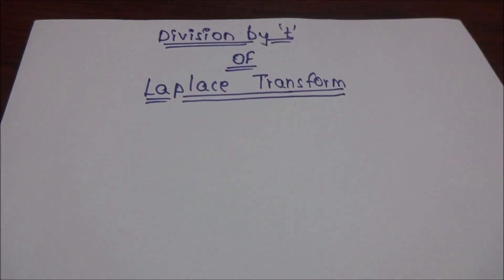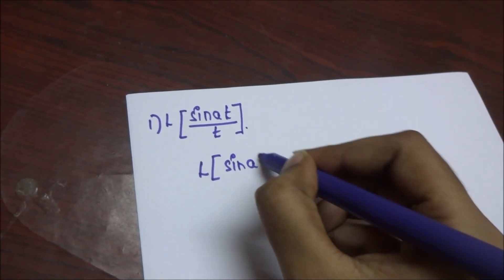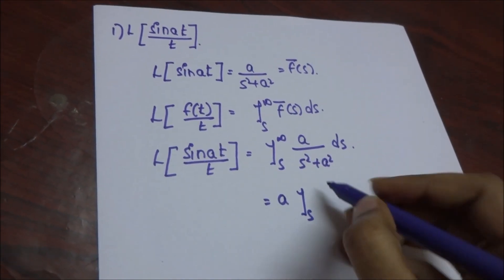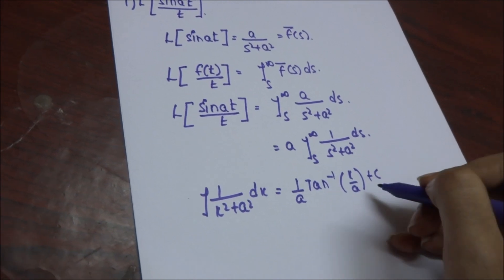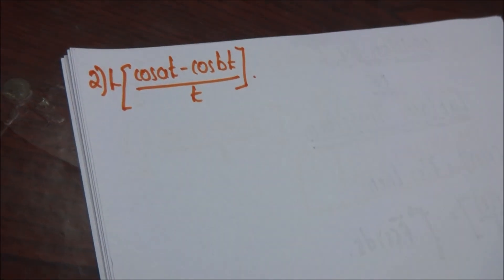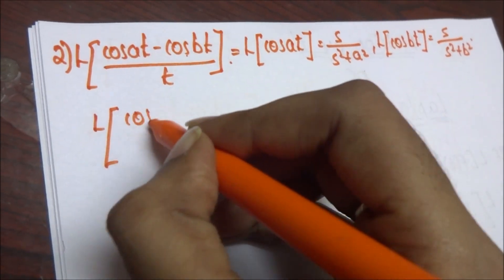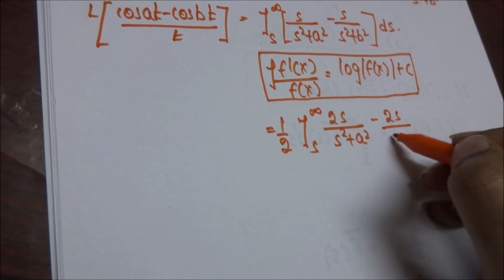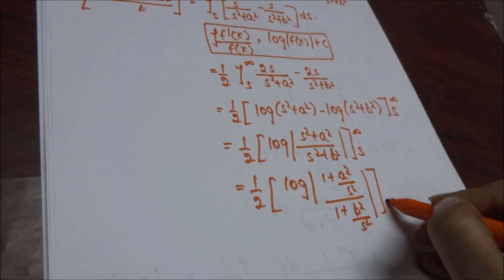Division by t of Laplace transforms | B.tech | M1 | JNTU | engineering mathematics 1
Engineering mathematics 1  presents problems on division by t, of Laplace transforms. In this video we show the application of division by t property, to solve Laplace transforms.This video is helpful for the engineering students.